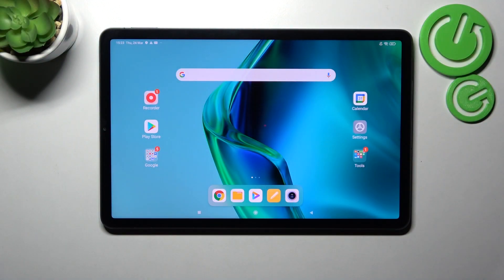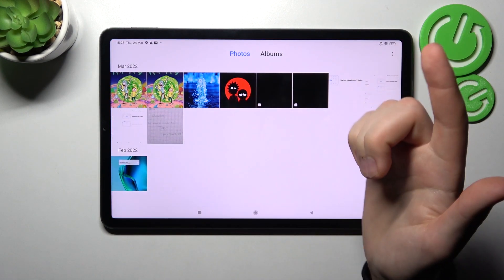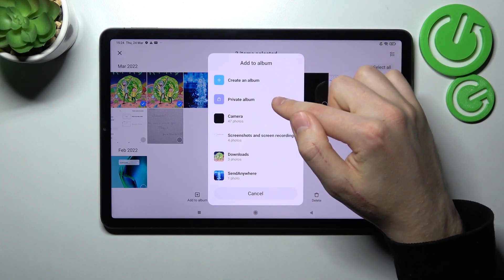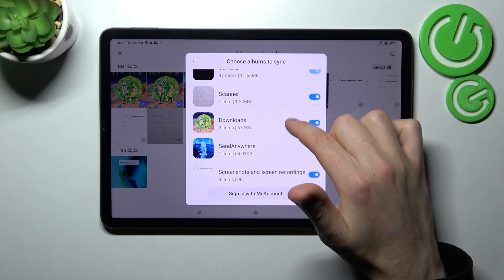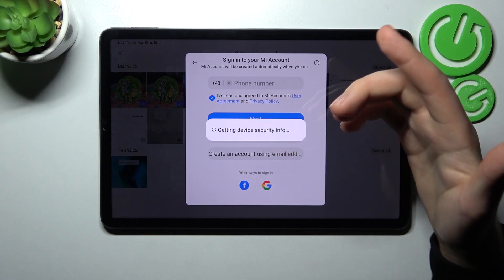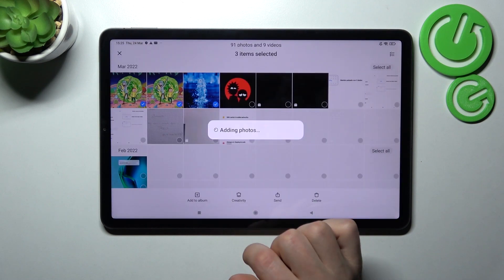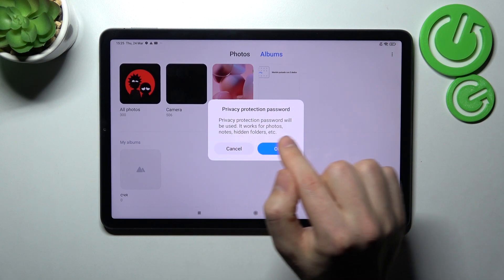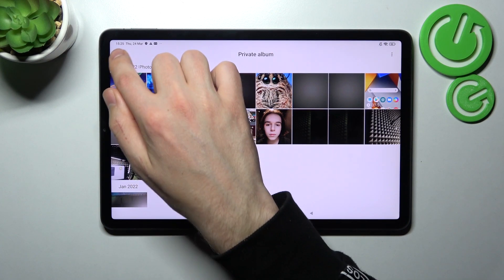Xiaomi Pad 5 - How To Hide Photos In Gallery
If you want to hide photos in Gallery for Xiaomi pad 5 , this video might be essential. Simply follow our step-by-step video tutorial and learn how to hide any image in gallery for Xiaomi Pad 5. If you found this guide useful, please visit our YouTube channel HardReset.Info. Subscribing to our channel, leaving us a like, or comment will greatly help us in making future guides for you. Cheers!

How to hide photos in gallery for Xiaomi Pad 5 ?
Hiding Gallery photos Xiaomi Pad 5 ?
Can i hide photos in gallery Xiaomi Pad 5 ?
Where can i hide photos in Xiaomi Pad 5 ?
How to make photos in gallery invisible Xiaomi Pad 5 ?